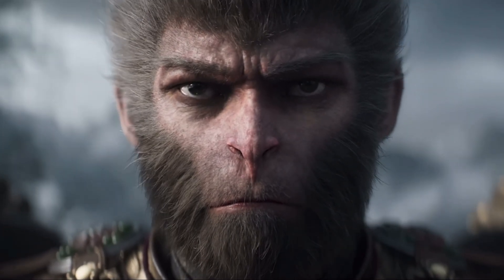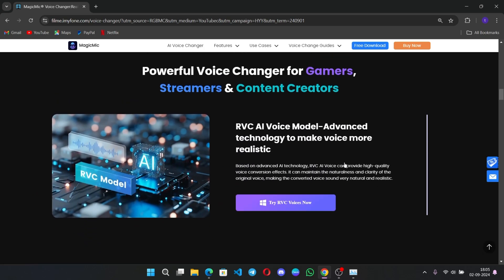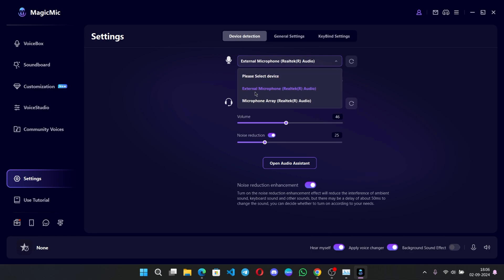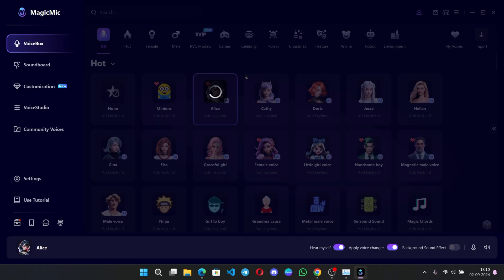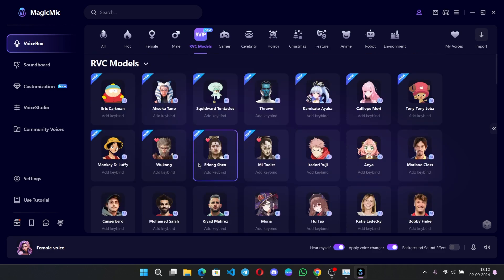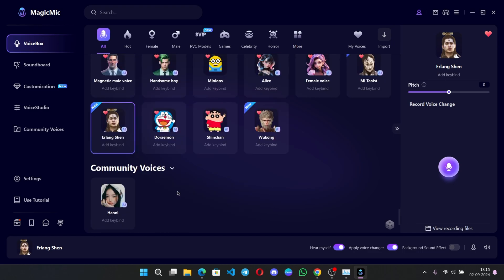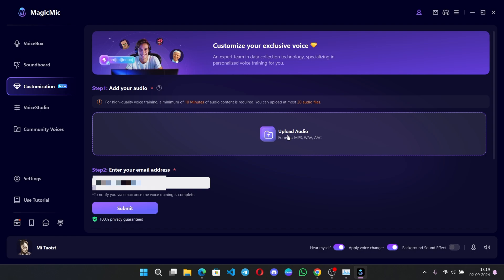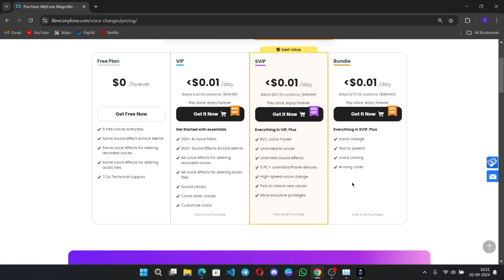How to Sound like Black Myth: Wukong Voice Changer - iMyFone MagicMic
In this video, I'll show you the most popular characters in Black Myth Wukong. An AI real-time voice changer that can transform your voice on Live to sound like Wukong or other characters while gaming streaming or chatting online.